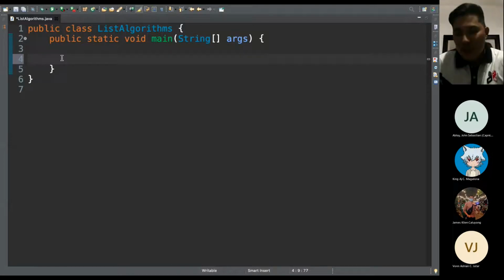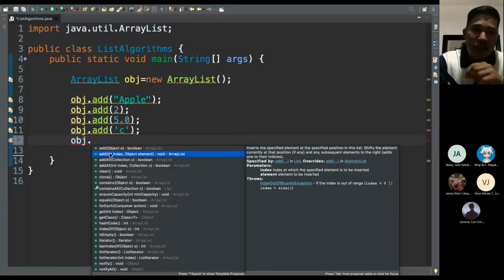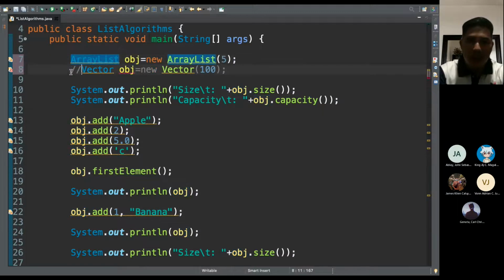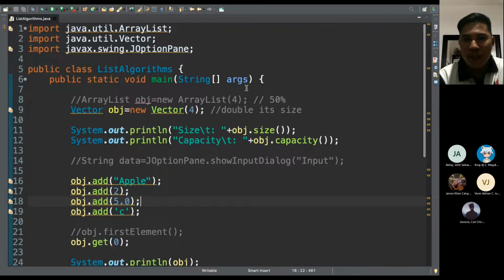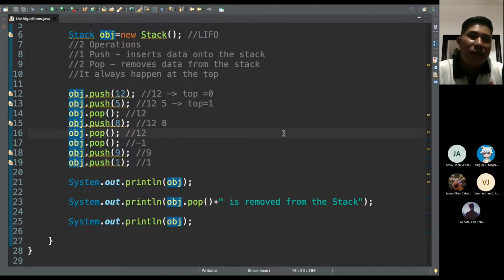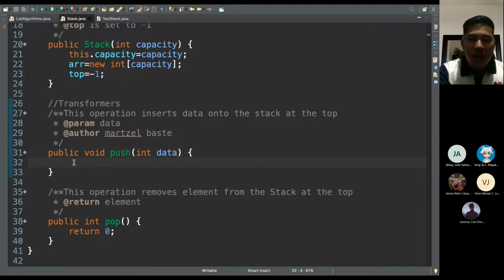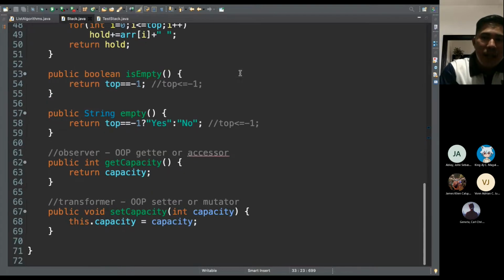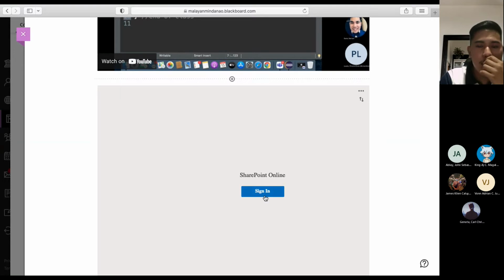Week 5: Synchronous Session - A221